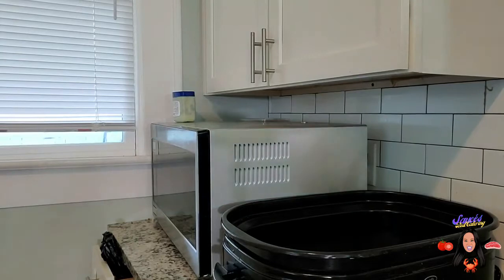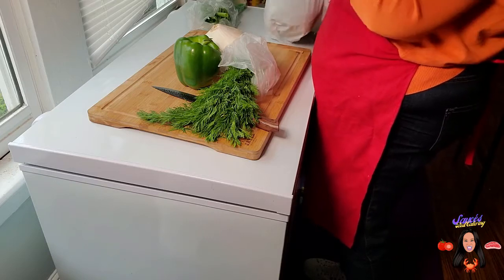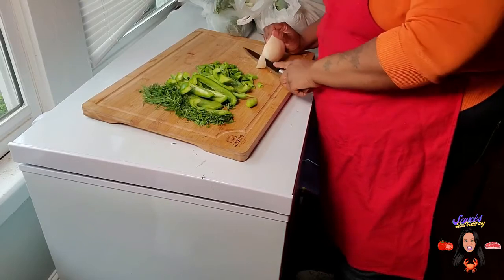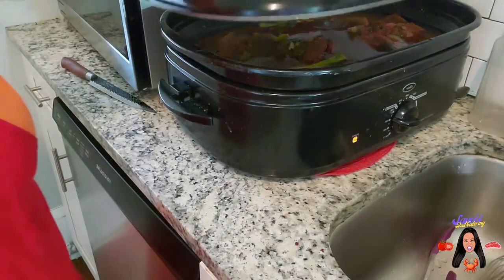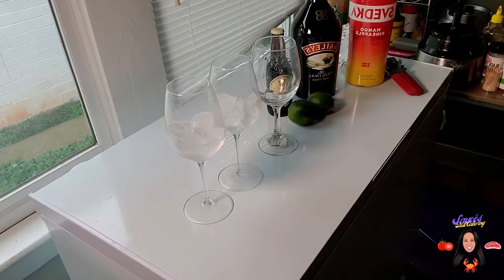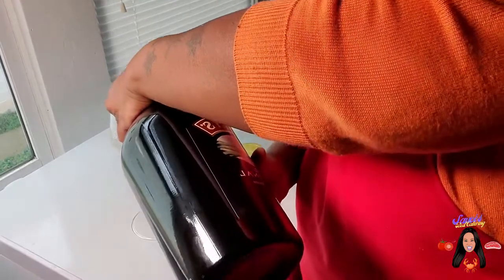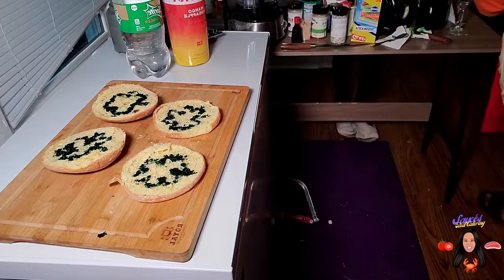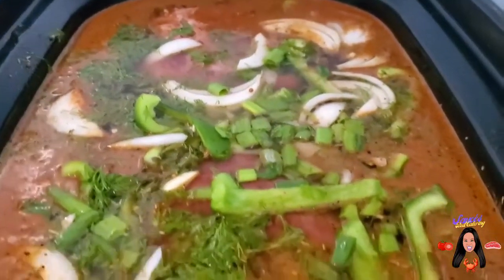St Patrick's Day Menu Sauces Best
Be sure to head over to my blog/vlog on my site to read all about it.

Happy St Patricks' Day 2021

How did you spend yours? I know depending on what city
you live in and also on where you stand in your beliefs
on Covid Safety.. it may have been very different this year.

I have always wanted to go out for St Patrick's Day but most years I didn't or couldn't budget to do so!

Go figure now that my life is at a point where I actually can, its not particularly wise to.

I made 3 drinks.

Guinness Stout Beer with Green coloring in the foam.

Svedka Vodka with Sprite Ginger with Green Coloring. Garnished w cilantro and lime.

Baileys Irish Cream with green coloring.

For our feast: ( head to my blog for full write up)